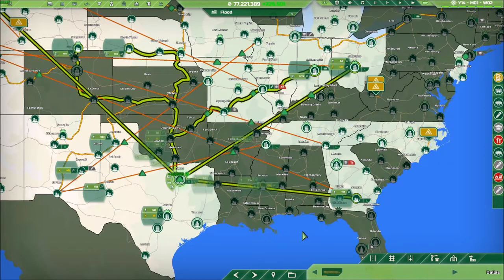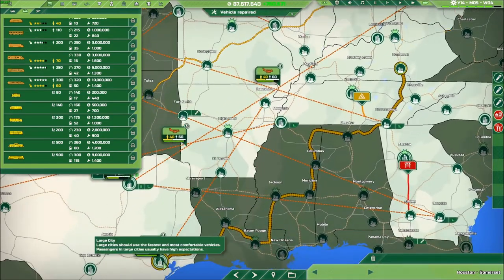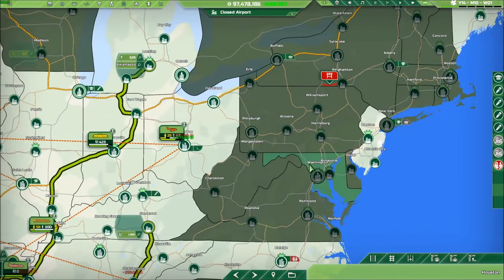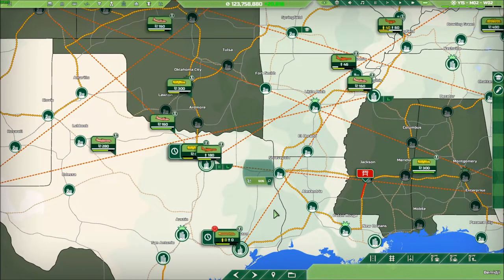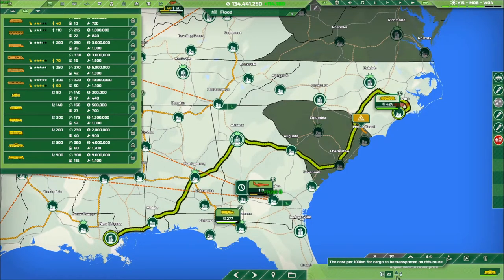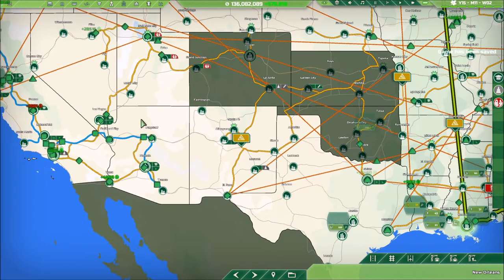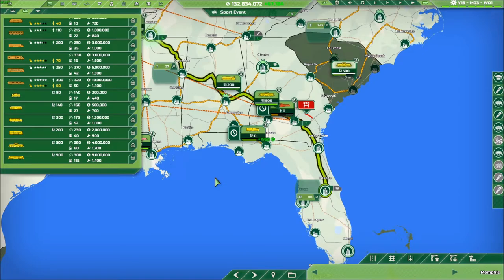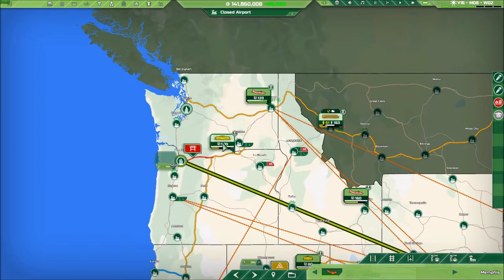Transport Inc Gameplay - Moving into the SouthEast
In today's Transport Inc Gameplay we move further East including my home state of TN. This game offers many opportunities  to make money regardless of whether you decide to focus on transport by Road, Train, or Airplane.

Transport INC. is a game about management, competition, economy, and above all logistics. Use your skills to bring your transportation company to the top.

Connect capitals around the world. Watch and adapt to economic situations. Purchase your opponent’s companies or cause them to go bankrupt. Experience how it feels to face constantly changing traffic conditions. There is a strike in Paris? Redirect your vehicles! The football finals are starting in Barcelona? Supply the lines with more vehicles!

Choose from different types of vehicles spanning from busses to airplanes. Purchase the vehicles that bring the biggest revenue and get ahead of the competition. Make sure your passengers have the comfort and speed they demand by upgrading your vehicles. Charge them extra for the luxury or keep your ticket prices low and competitive.
If something isn’t going according to plan, quickly make the necessary changes. Play fair or play dirty by sabotaging the other companies. In Transport INC. the path you choose to earn profits is yours to make.
STORY MODE:
Follow the arduous journey of a good-hearted father and ambitious son as they strive to align their clashing personalities as they start their new company. Will they be able to overcome their differences and build a thriving business together, or will they fight at every turn and fail?
FREE PLAY MODE:
Select one of many starting countries as your starting point, set your victory conditions, vehicle types, and more. Enjoy the journey alone or compete with several opponents. Play a completely custom game.
KEY FEATURES:
Manage your fleet and choose from more than 27 vehicle types in 3 categories
Rule the roads on real world maps
Watch out for unexpected events and take advantage of opportunities
Play by yourself or against opponents
Challenge yourself with 4 different difficulty options
Upgrade and modernize each of your vehicles to get ahead of your competition
Rent offices and hire managers to take care of your vehicles for you
Adjust salaries and keep workers happy to avoid strikes
Save up, or take out a loan to jump ahead
Purchase licenses for new vehicle types and territories to expand your business